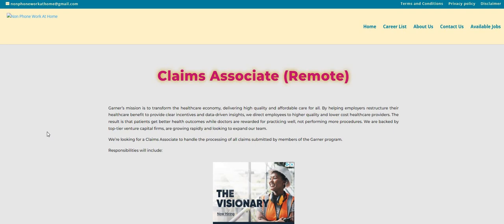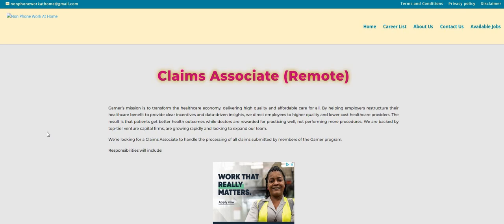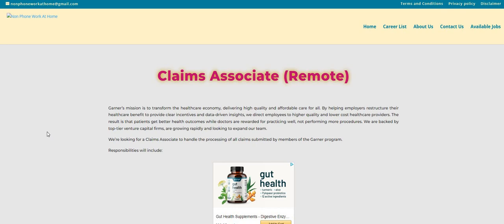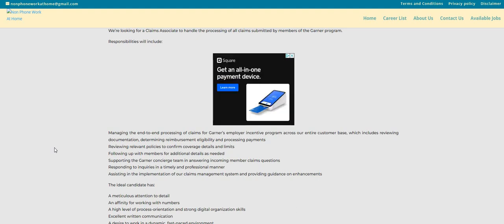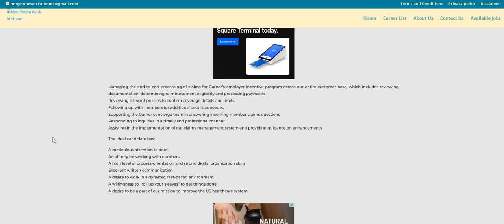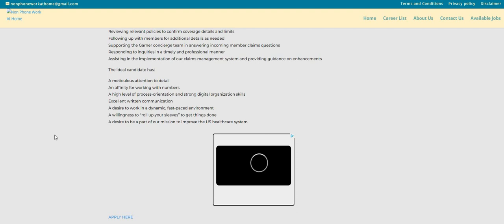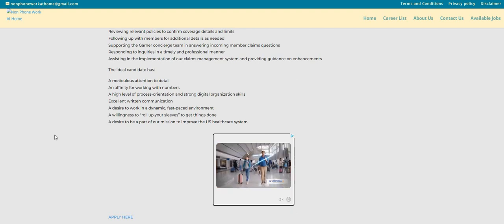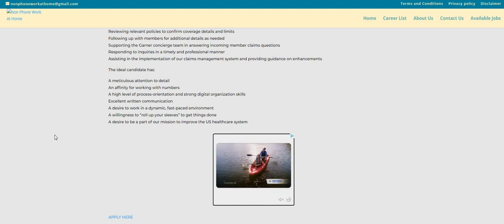Easy Non Phone Work From Home Job | Processing Claims From Home | No Degree | Online Job Hiring Now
Easy Non Phone Work From Home Job | Processing Claims From Home | No Degree | Online Job Hiring Now | You are processing claims. I did not see any state restrictions on here. Please remember to do your own research.